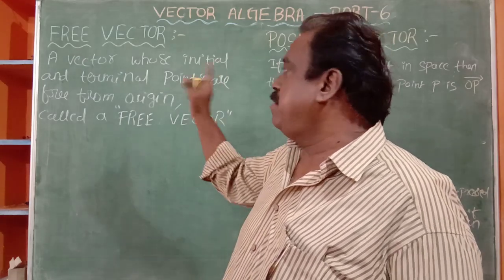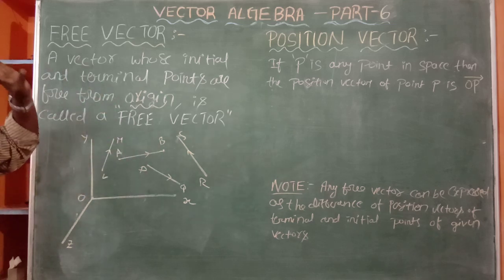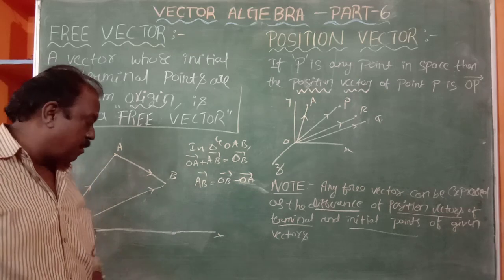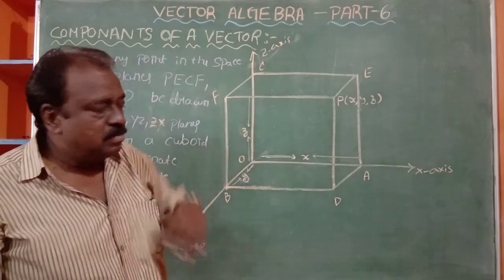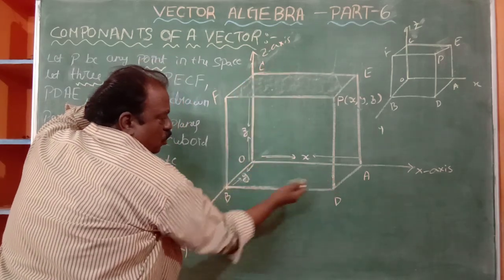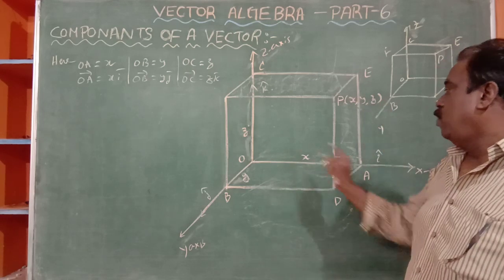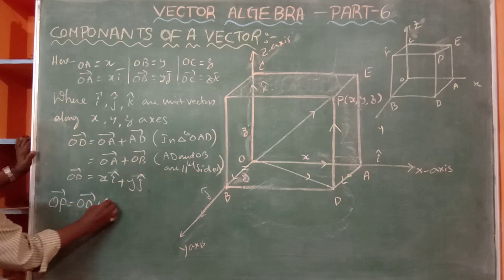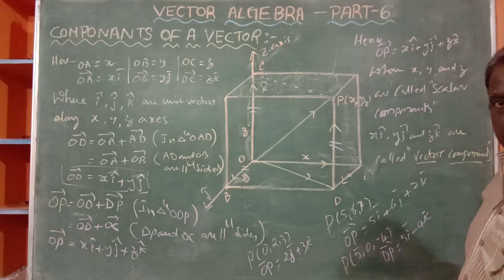KONNUR'S ARYABATTA SCIENCE PU COLLEGE DHARWAD MATHS ONLINE CLASSES VECTOR ALGEBRA PART 6 BY C. S SIR